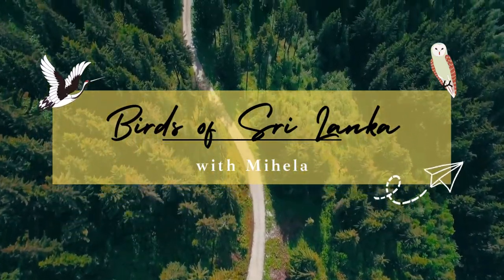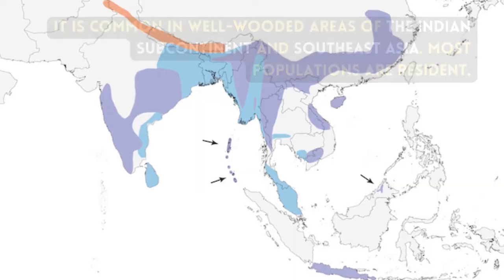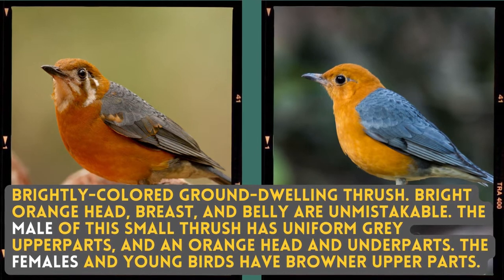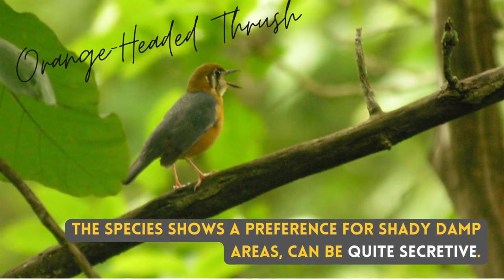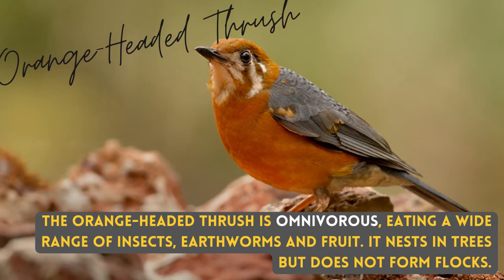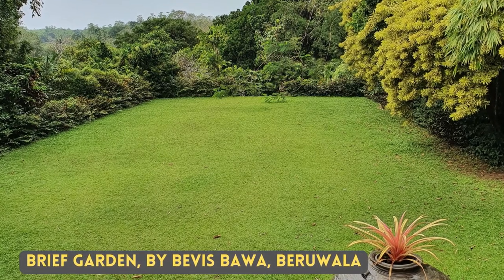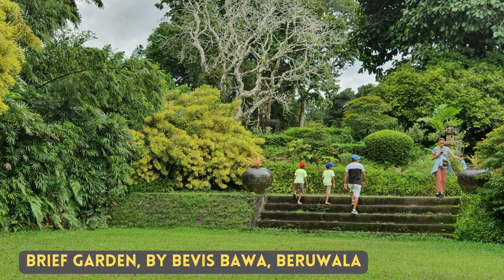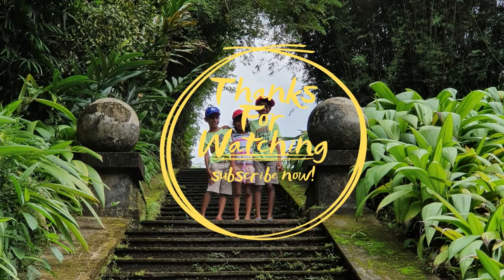ORANGE-HEADED THRUSH | Birds of Sri Lanka with Mihela | Sound / Call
Local Names : Hisa Ran Thirasikaya, හිසරන් තිරාසිකයා, থ্রাশ, थ्रश, TORDO, ಥ್ರಶ್, ത്രഷ്, ਥ੍ਰਸ਼, த்ரஷ், త్రష్, , থ্রাশ পাখি, थ्रश चिरई के नाम से जाना जाता, થ્રશ પક્ષી, ത്രഷ് പക്ഷി, थ्रश पक्षी, थ्रस चरा, ਥ੍ਰਸ਼ ਪੰਛੀ, Дрозд птица, த்ரஷ் பறவை, థ్రష్ పక్షి, ardıç kuşu, طائر القلاع, কমলা দামা, મલાગીર કસ્તુરો, નારંગી કસ્તુરો, सफेद गाल कस्तुरी, കുറിക്കണ്ണൻ കാട്ടുപുള്ള്, रानकस्तूर, नारिंगी डोक्याचा कस्तूर, श्वेत कंठ कस्तुरिका

Tourist Location in Sri Lanka : Brief Garden by Bevis Bawa, Beruwala

The orange-headed thrush is a bird in the thrush family. It is common in well-wooded areas of the Indian Subcontinent and Southeast Asia. Most populations are resident. Brightly-colored ground-dwelling thrush. Bright orange head, breast, and belly are unmistakable. The male of this small thrush has uniform grey upperparts, and an orange head and underparts. The females and young birds have browner upper parts. The species shows a preference for shady damp areas, can be quite secretive. The orange-headed thrush is omnivorous, eating a wide range of insects, earthworms and fruit. It nests in trees but does not form flocks. Their sound calls are like ... Locally named hisa ran Thirasikaya.

1. Color Variations/Changes in plumage/feathers in male, female, breeding and none breading, juvenile, baby and chicks in different seasons
2. Find out how they call, sound, in flight sound, dance, mating season
3. What are their food, nest, what the nest made of, fights, catch their pray, how they dive to catch fish
4. Community Habitat distributions across the globe with their migration and their migration path and whether they are endemic to region or geography or which countries
5. Finally how they dive, walking techniques, how they dry themselves